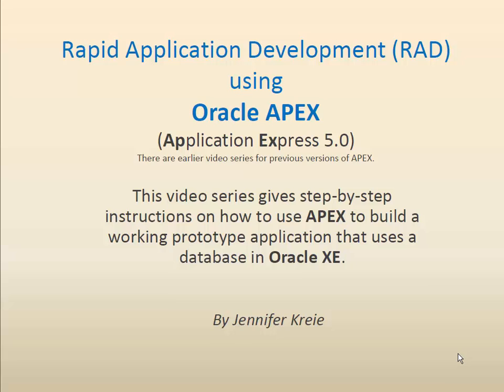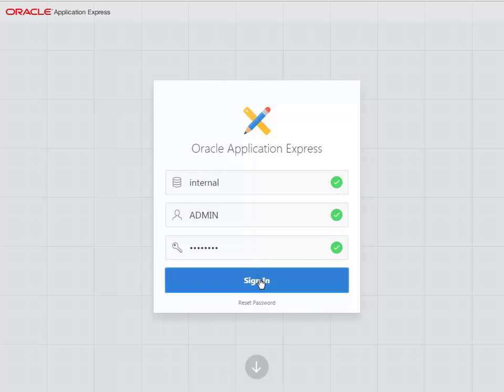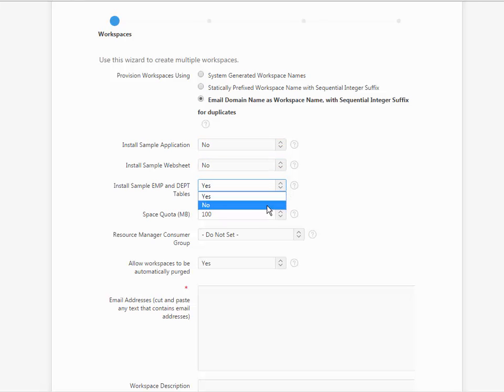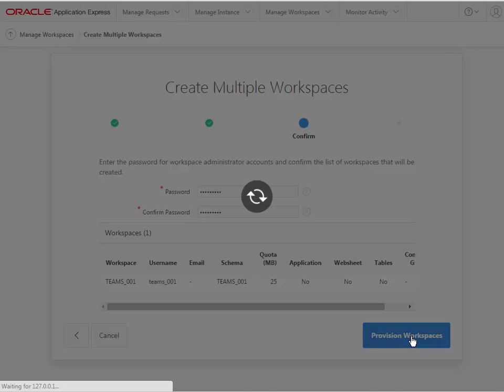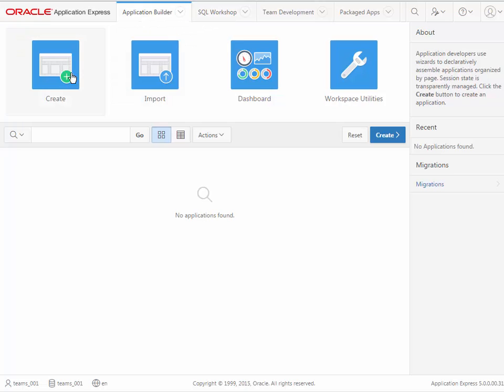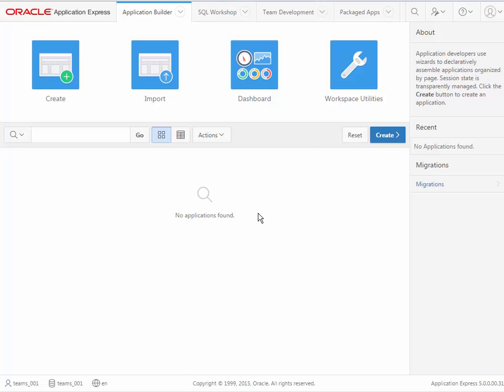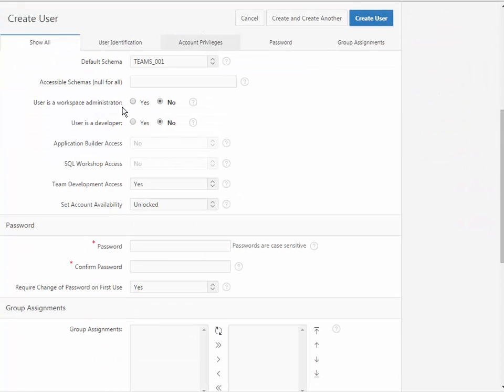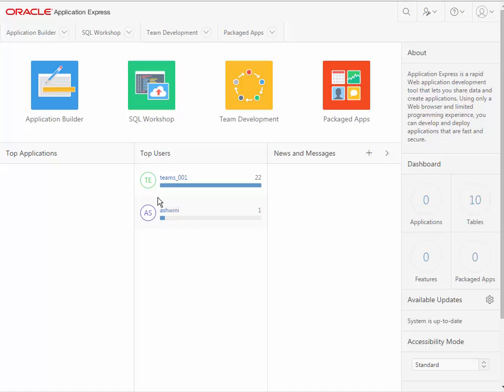01 of 13 - Oracle APEX 5 - Overview of APEX; create workspace and designer account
A new series using APEX 18.1 is now available.

This is one video in a tutorial series about APEX 5.  In this video we log in as the APEX administrator to create a workspace.  There is an overview of the APEX components.  A few designer accounts are created to show how a team could work on a development project.  These accounts will be used throughout the series to build the application.